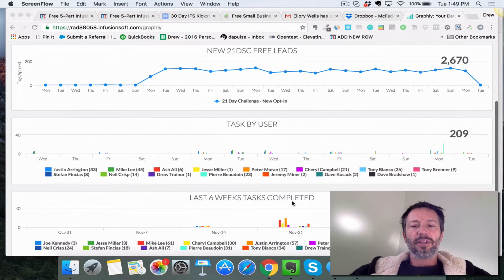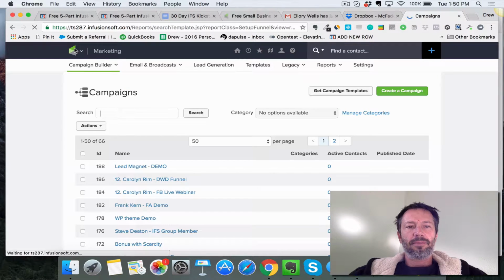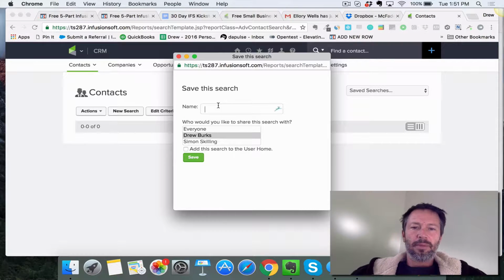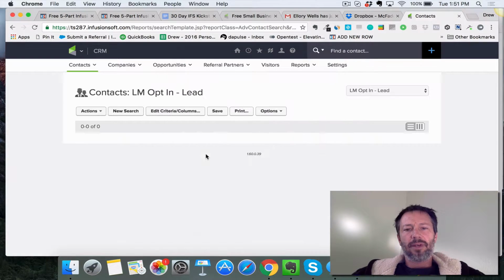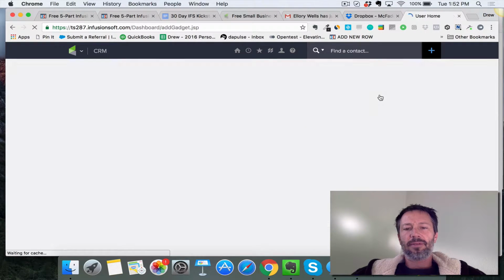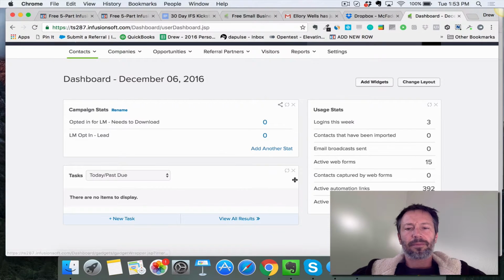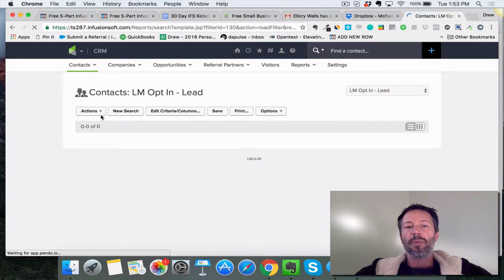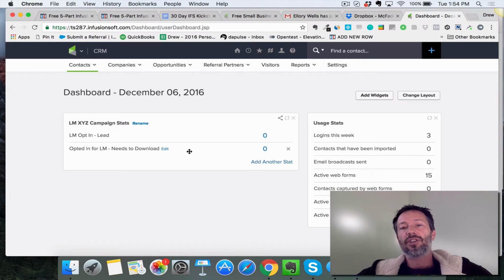FREE Infusionsoft Training - Part 5 - Reporting